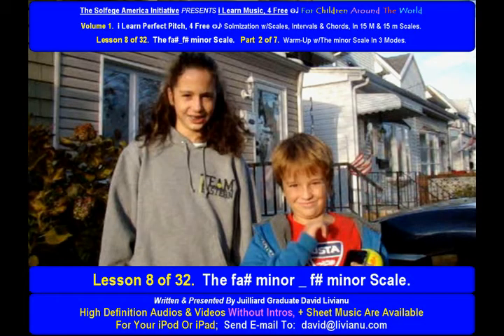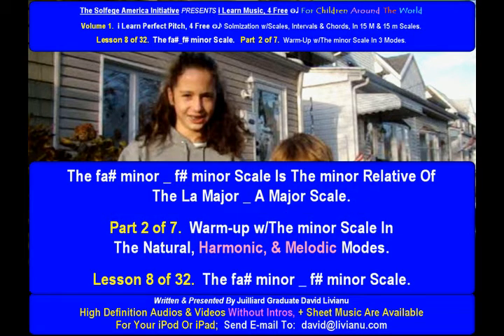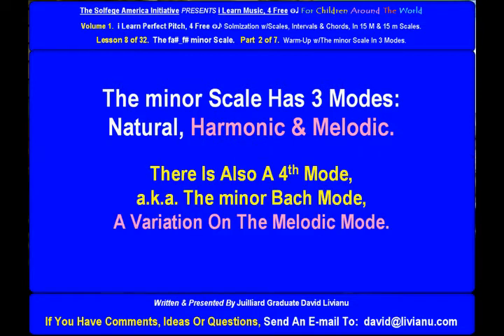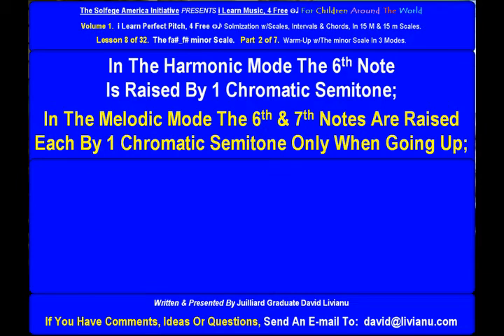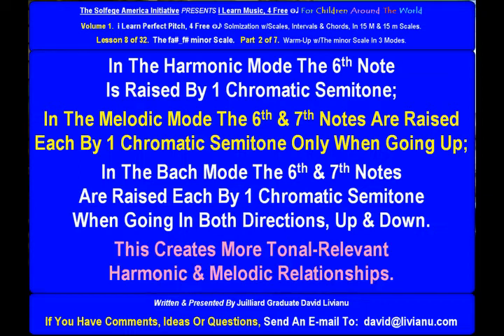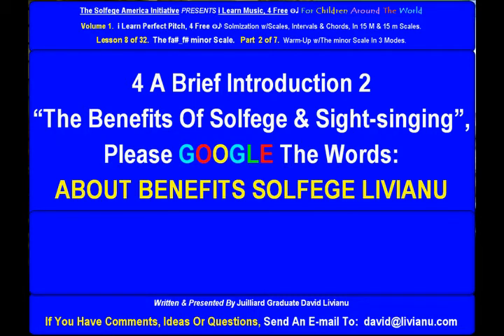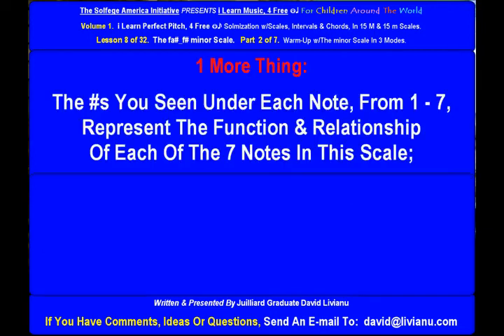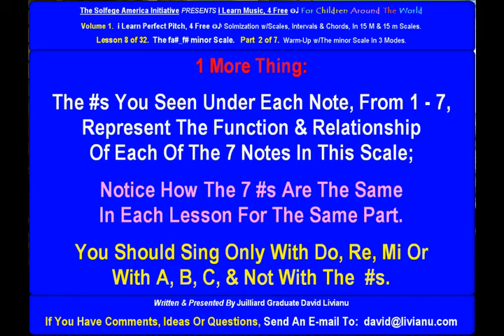Part 2a. LESSON 8 of 32, The fa#_f# minor scale. THEORY